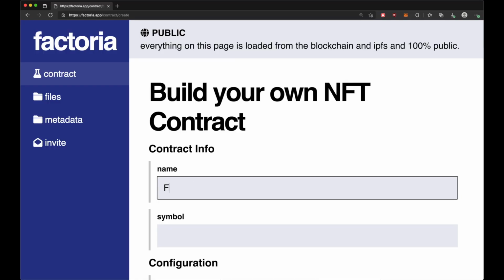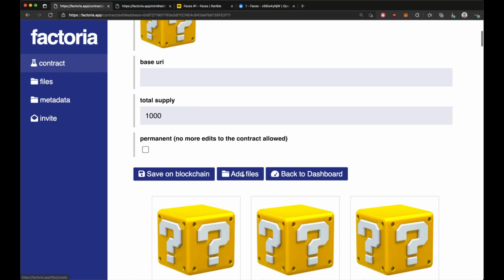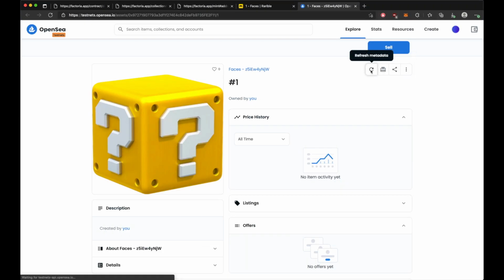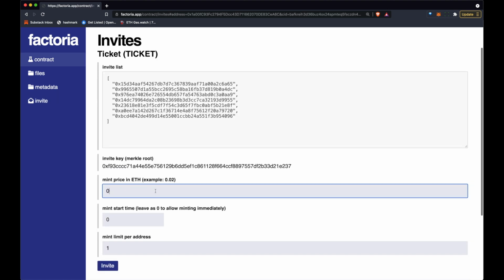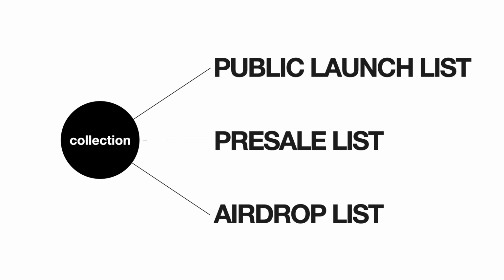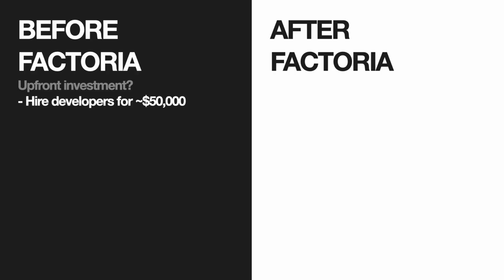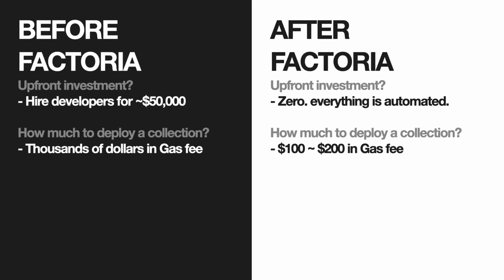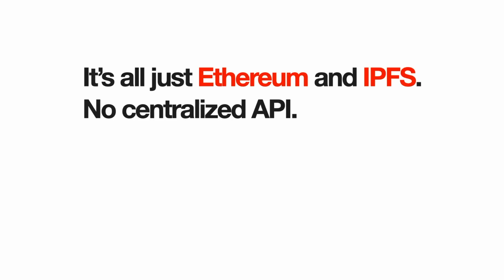Factoria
The easiest way to launch NFT collections